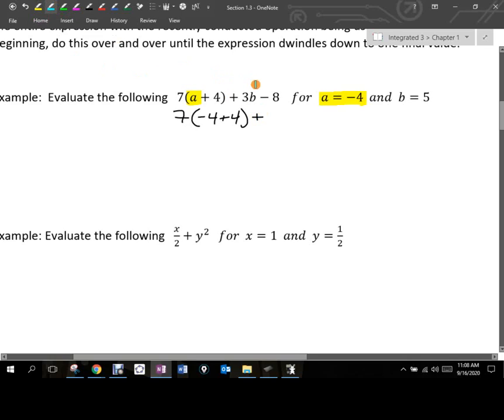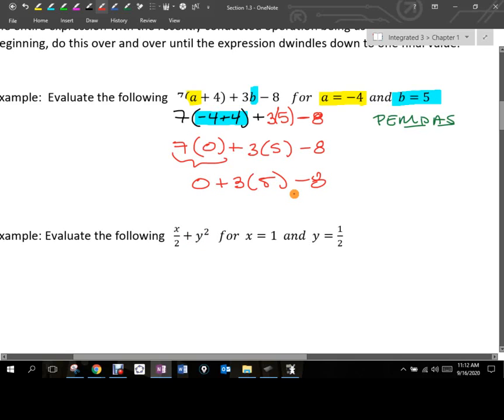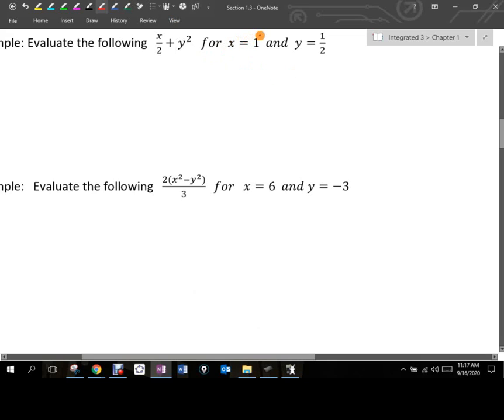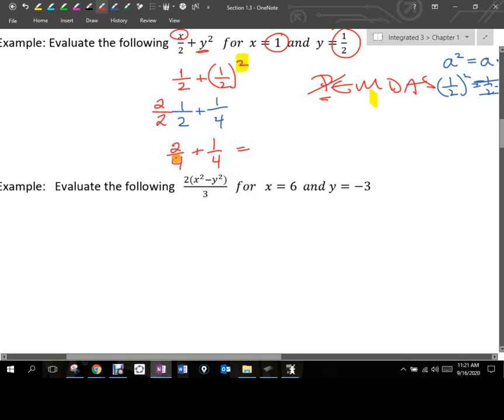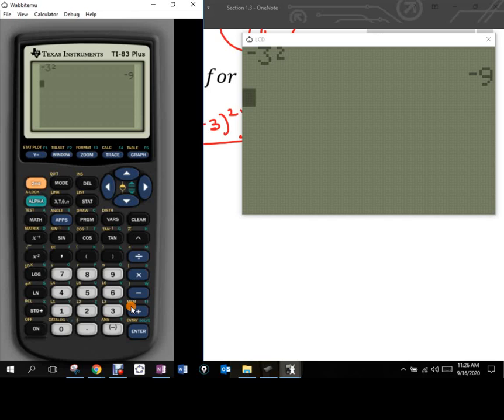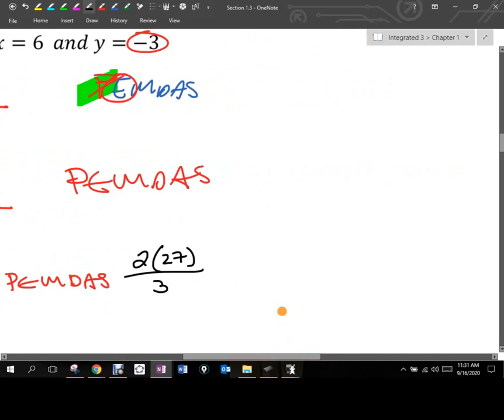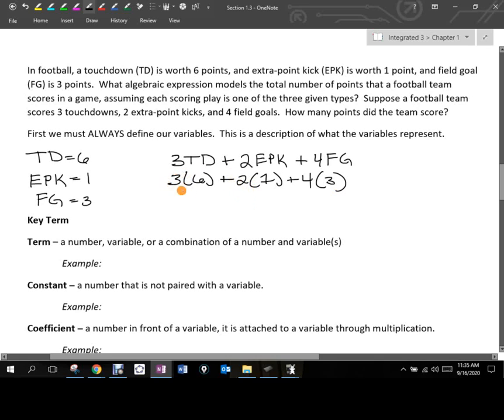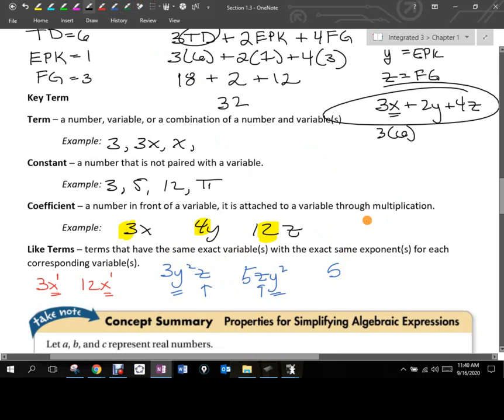9 16 20 Int 3 Section 1 3 Day1